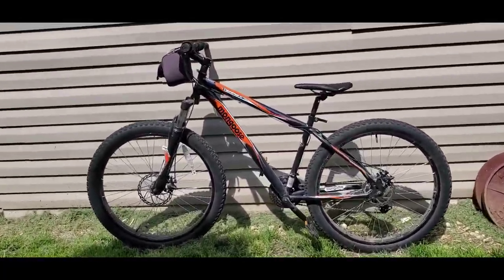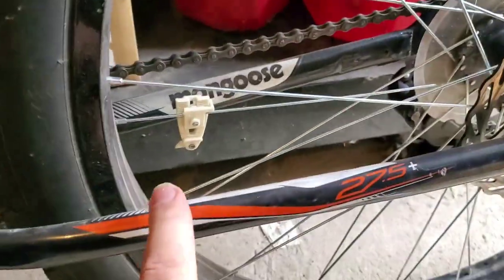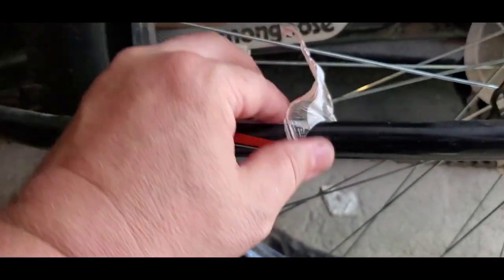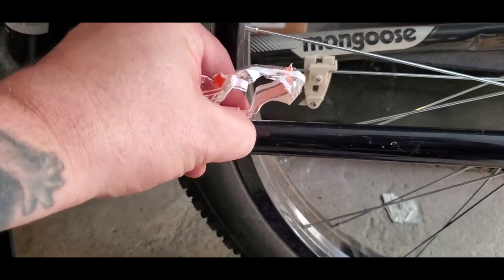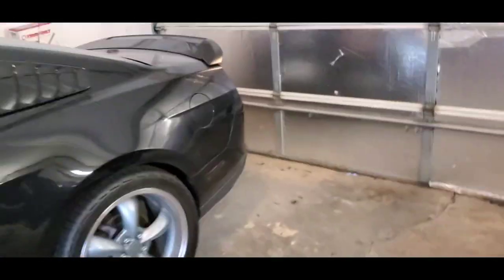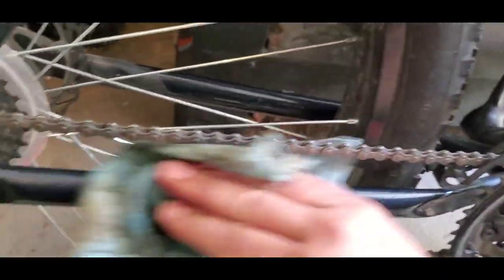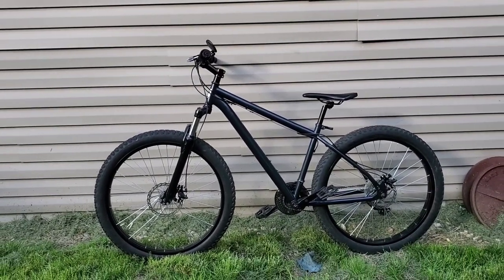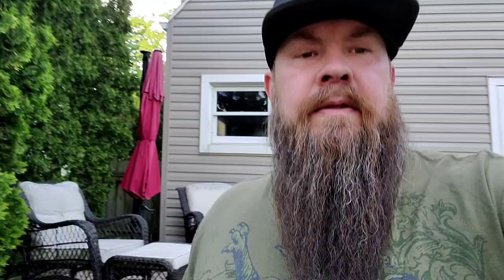only took 49years but I finally got a mongoose!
Mongoose Terrex 27.5 big tire mountain bike